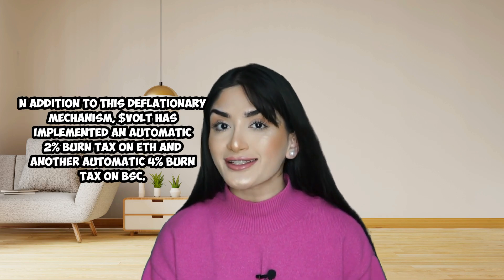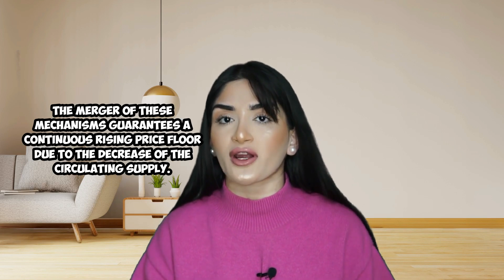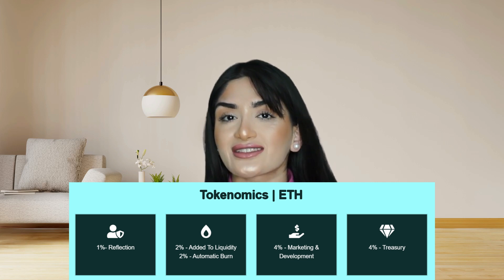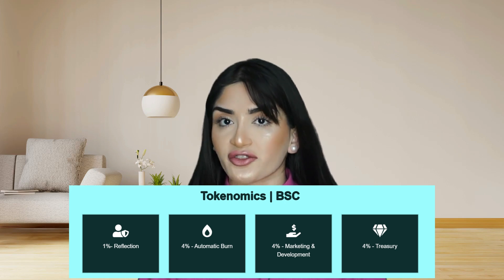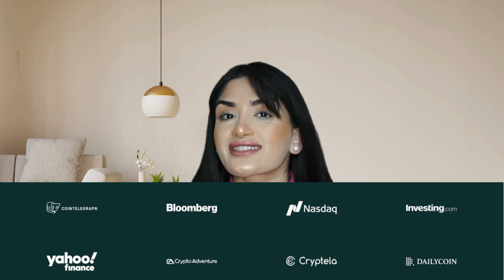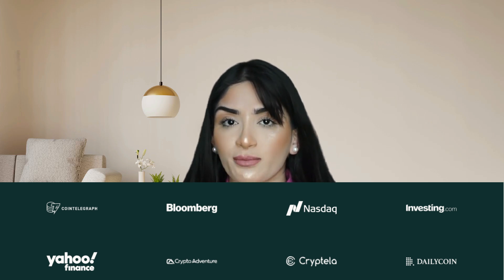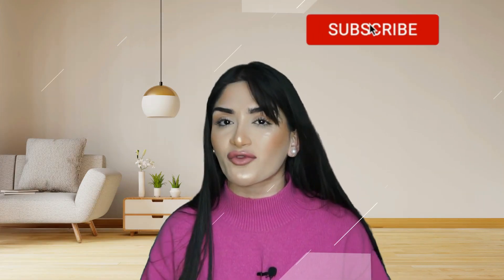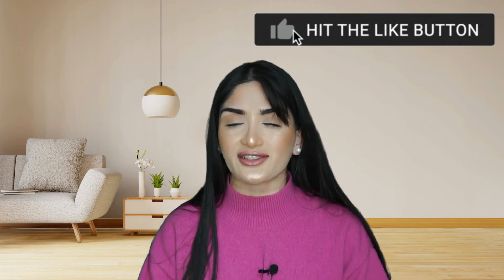VOLT INU IS THE MOST HYPED PROJECT RIGHT NOW | HOUSEOFCRYPTO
Make sure to let them know that you came from a HouseOfCrypto video!